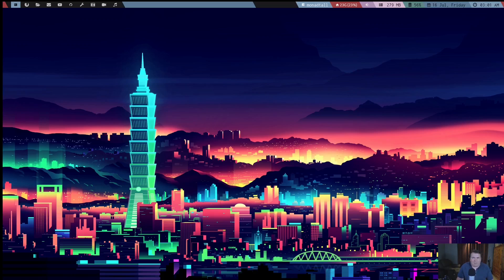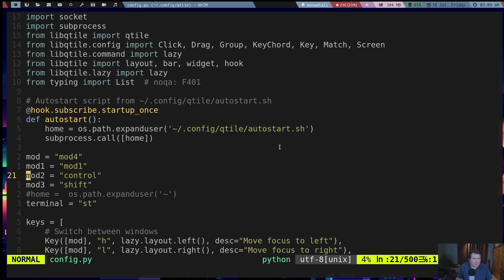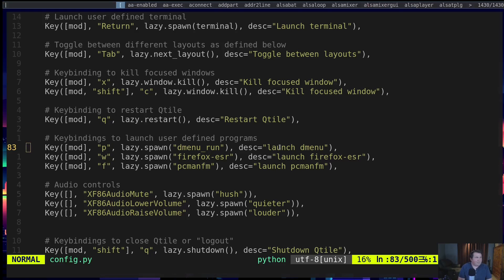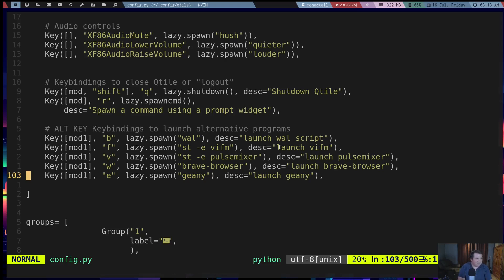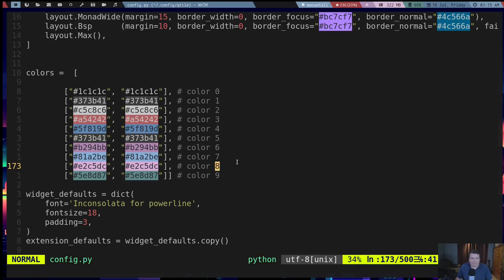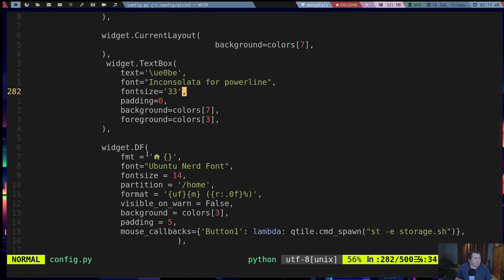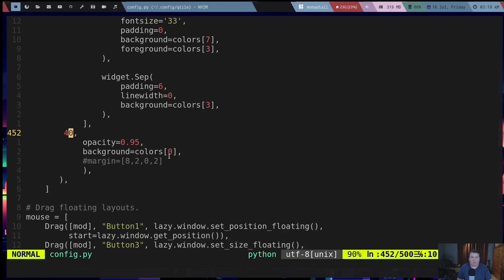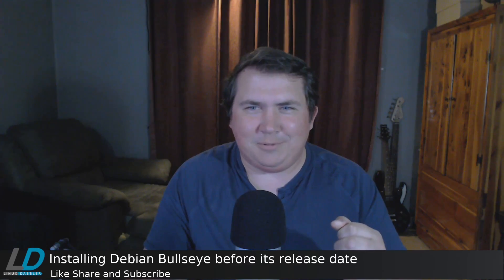Qtile on Debian (Bullseye) revisited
I made a video a while back covering how to install Qtile on Debian.  I rather enjoyed my time with qtile and wanted to revisit it to show what my configuration wound up looking like.

if you would like to peruse my config of qtile, the link to my github page is below.

Software I use:
Brave     -- Web Browser
Vim/Neovim     -- Text Editor